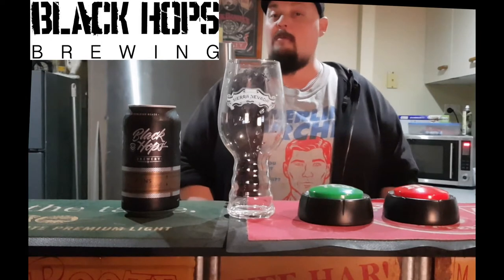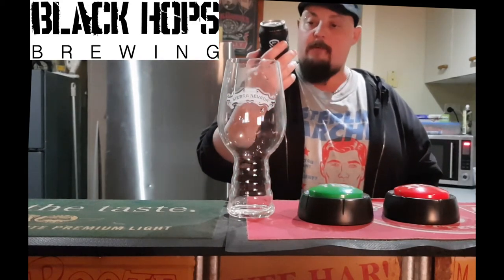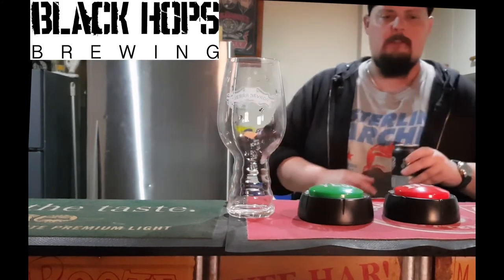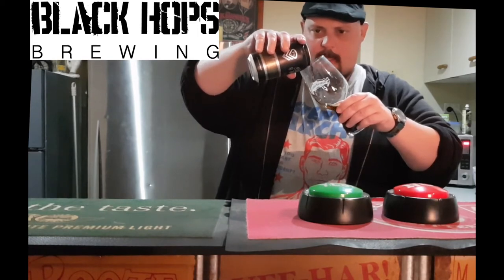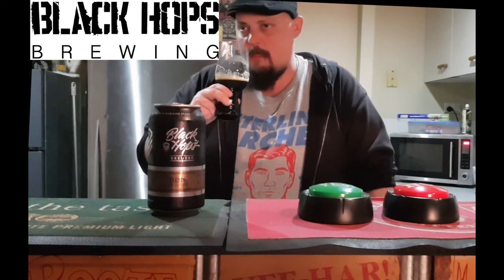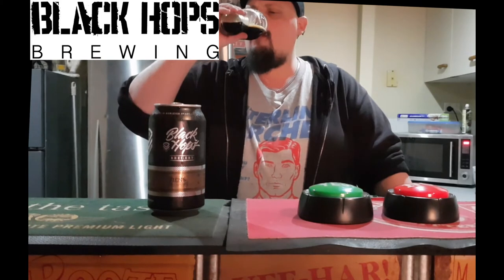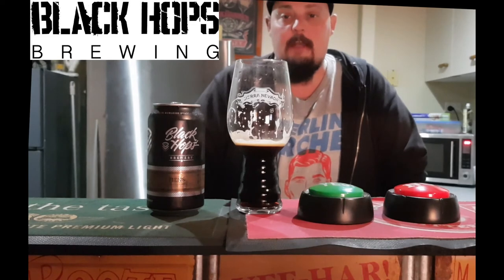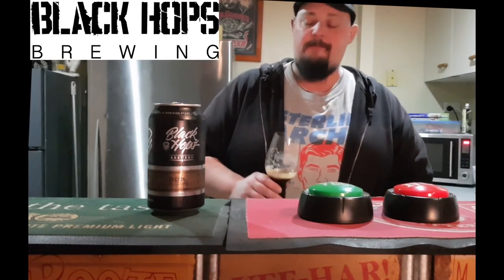11% EGGNOG STOUT * BLACK HOPS FIENS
This Time i Try a Limited Release Beer From Black Hops In The Gold Coast - FIENS 11% French Imperial Eggnog Stout